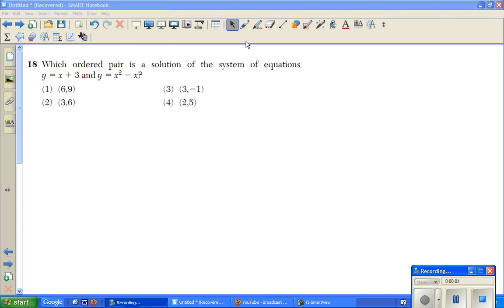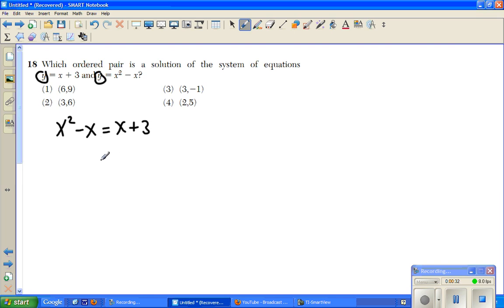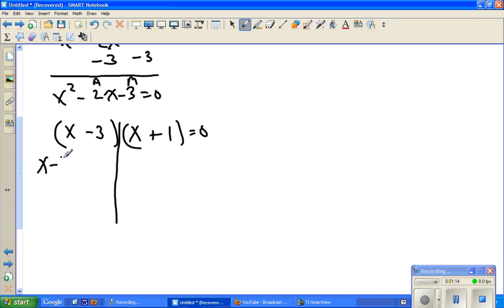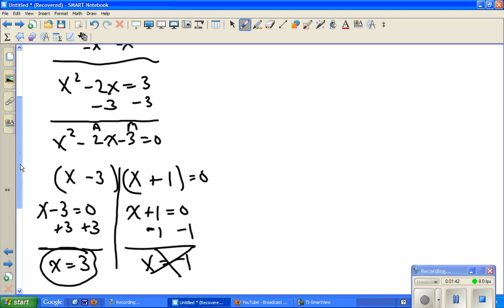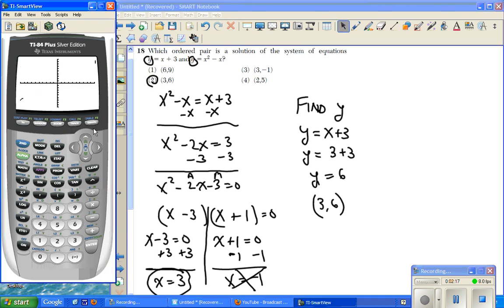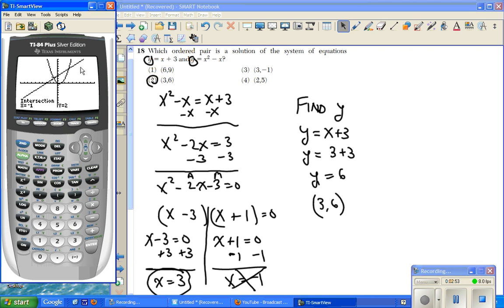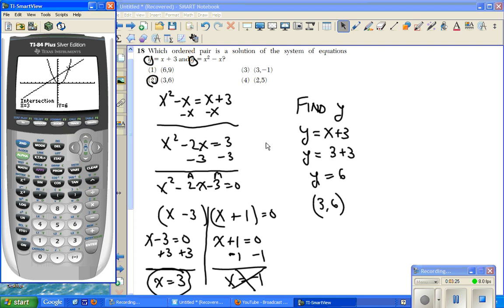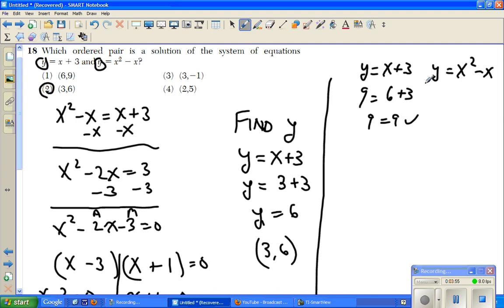Integrated Algebra Regents, June 2011, Q 18